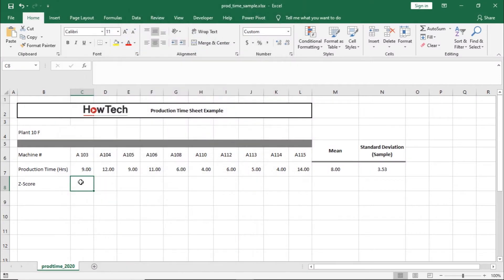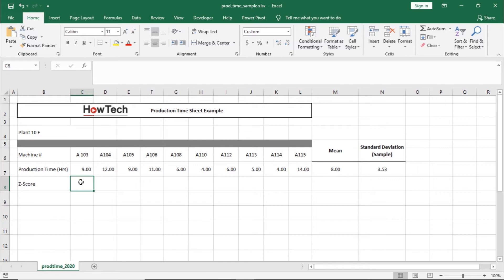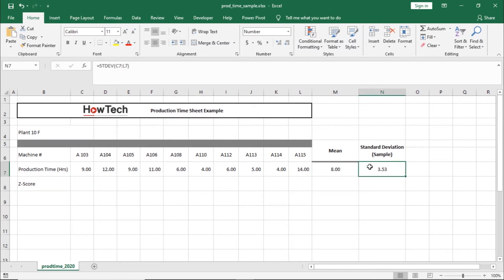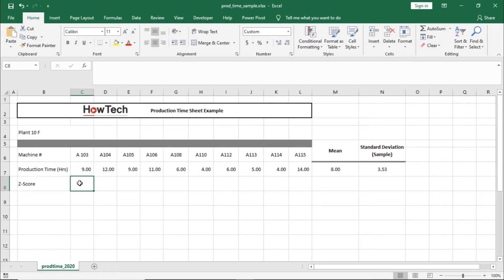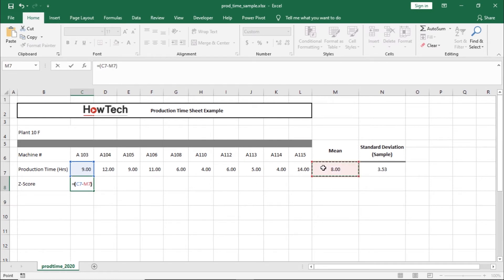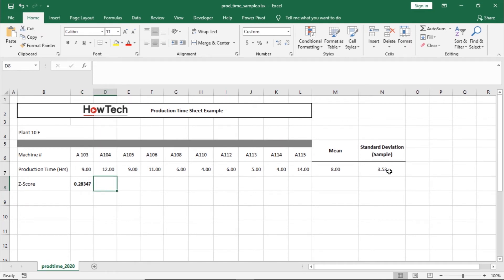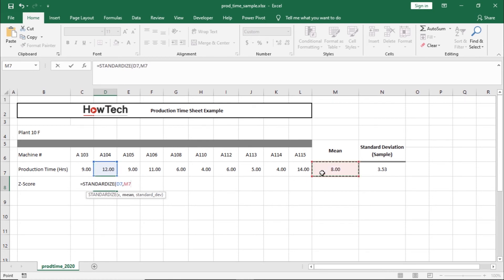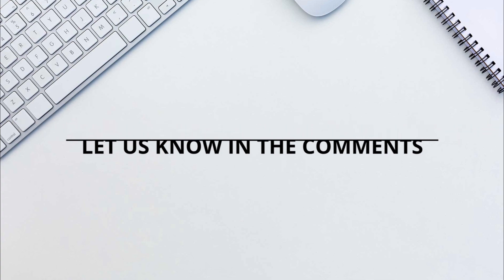How to Calculate a Z-Score in Excel | How to Use the Excel STANDARDIZE Function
In this video, we will teach you how to calculate a Z-Score using Microsoft Excel.

A Z-Score measures exactly how many standard deviations above or below the mean of a data point is. Over here, we have the data set for 13 machines and the total duration for which each of those machines were used for production during the day. Now let’s say we want to calculate the Z score for each of these machines.

Over here, we have already calculated the mean and standard deviation of the sample and we would be using these two values to calculate the Z-Score.
Links are in the description if you want to learn how to calculate standard deviation of a data set.

The formula for calculating the Z-Score is subtracting the mean from the data point and dividing it by standard deviation. So for this tutorial, the total duration of each machine used for production will be the individual data point.

So let’s move to a new cell, type in “equals to” followed by open brackets and select the data point here. Next let’s subtract the value from the mean and close the bracket. After that, let’s divide it by the standard deviation.

Once we hit enter, you can see here that the Z-score of the data point which is roughly 0.28 standard deviation above the mean, because this is a positive value here.

Alternatively, you can simply use the Standardize formula to calculate the Z-Score. For that, let’s move to a new cell and type in “equals to”. After that, let’s enter Standardize and open bracket. Here you can see that excel is asking for the data point, so let’s select the cell here. After that we will add a comma and select the mean value. With that done, let’s add another comma and select the standard deviation value.

Once we hit enter, excel will calculate the Z-Score for the data point selected.

That’s all!

❓💬 Is there any Excel function you would like to know more about?